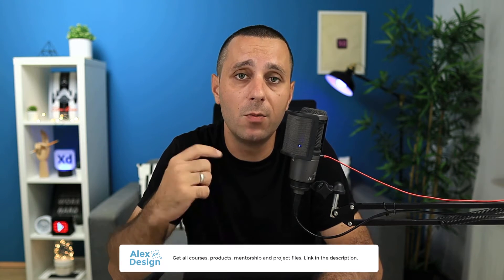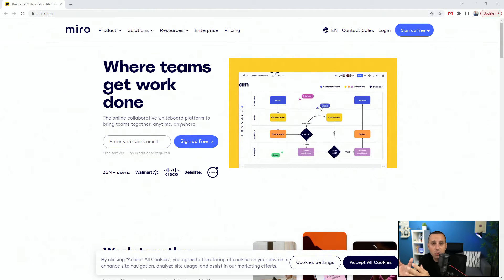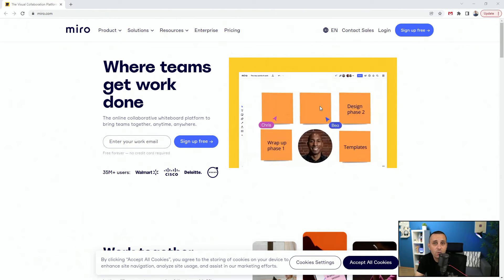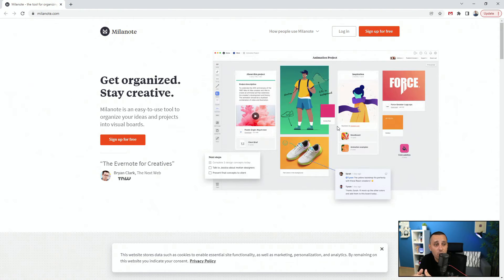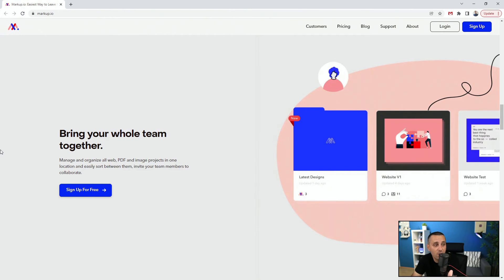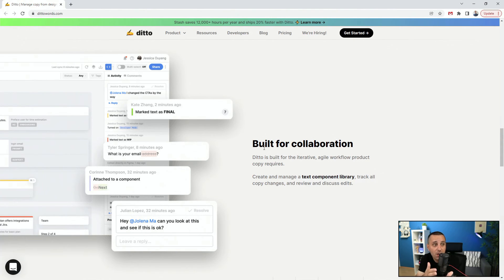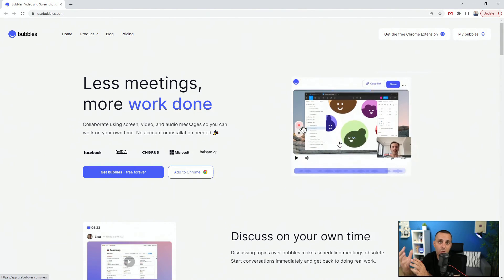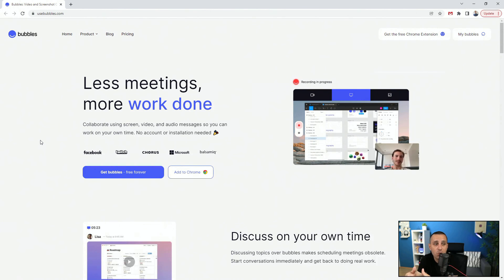Collaboration Tools / Resources for UI / UX designers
In this video I am going to show you 5 awesome websites where you can find collaboration tools to help you advance your UI / UX design career. To visit any one of these websites, use the links bellow.

WEBSITES MENTIONED

CHAPTERS

0:00 Intro
0:45 Website 1
2:52  Website 2
4:14 Website3
5:09 Website 4
6:44 Website 5
8:14 Outro

Alex